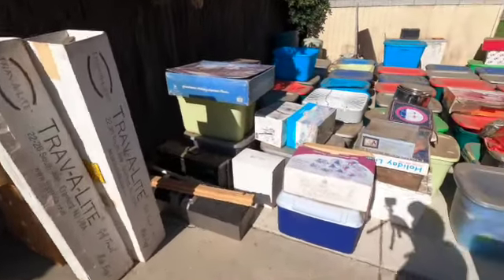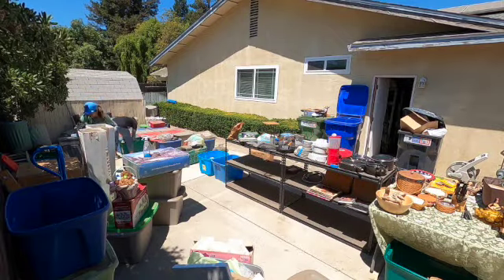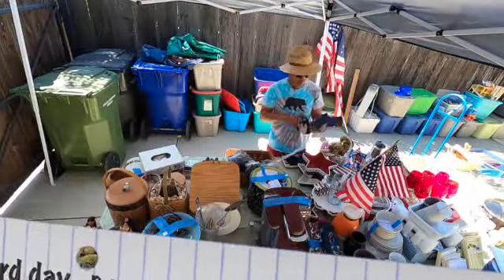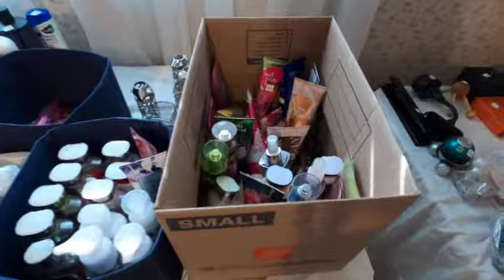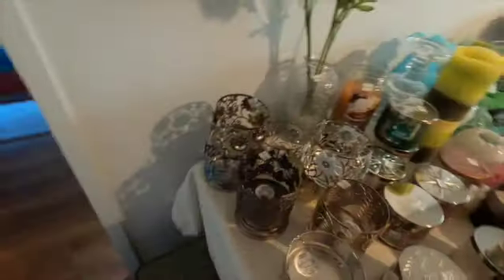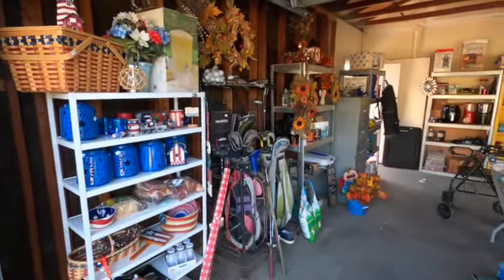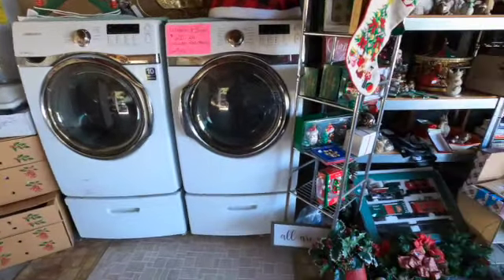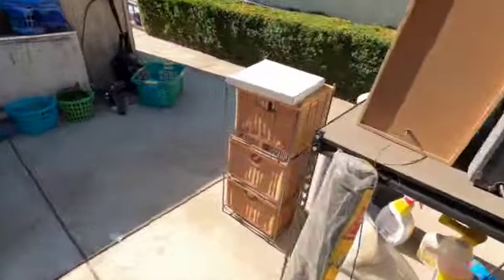GETTING READY FOR THE "ESTATE SALE" P-1